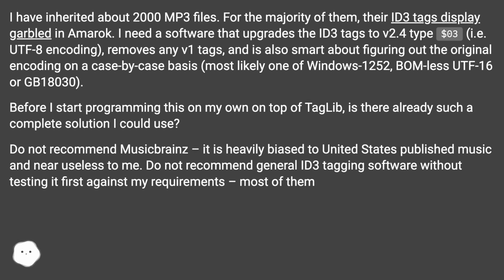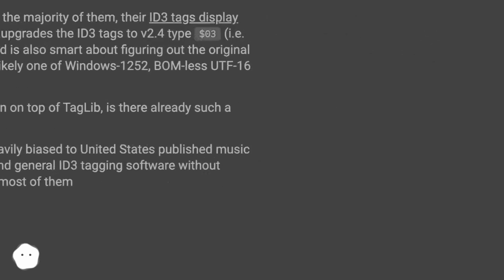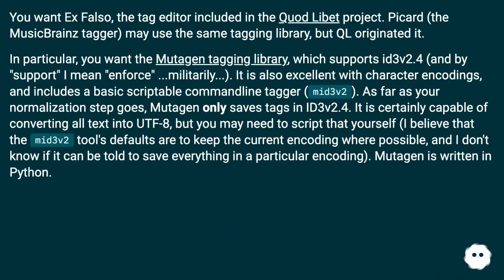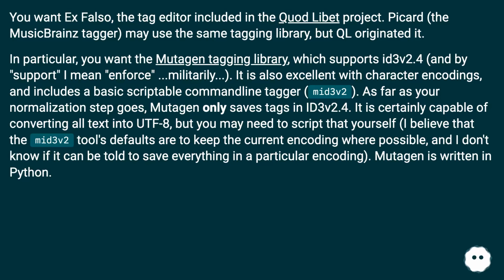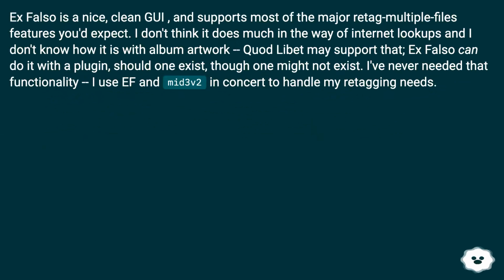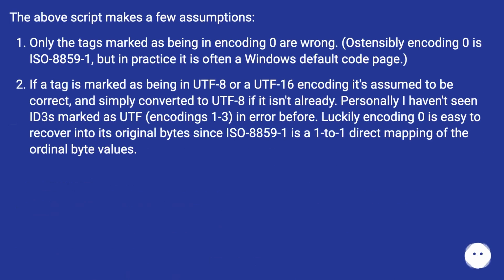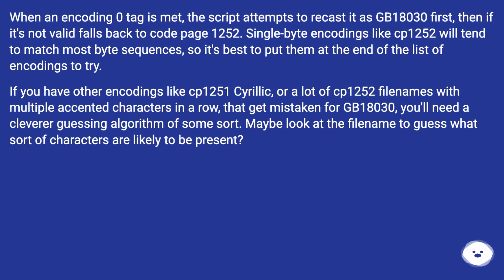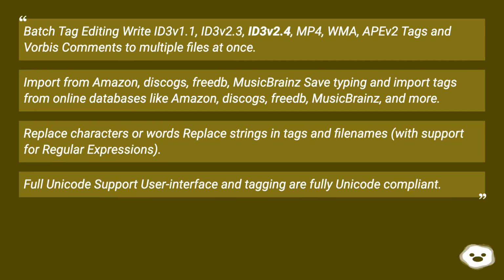Repair encoding of ID3 tags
Chapters
00:00 Repair Encoding Of Id3 Tags
01:07 Accepted Answer Score 9
02:31 Answer 2 Score 9
04:31 Answer 3 Score 0
05:14 Thank you